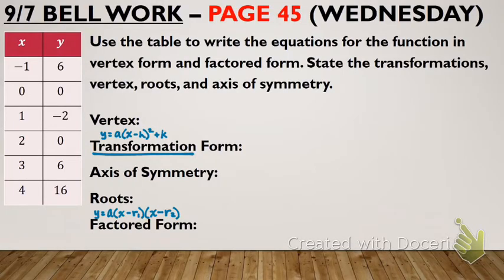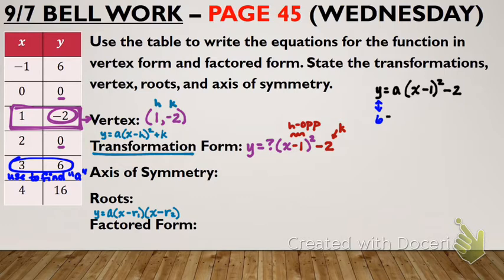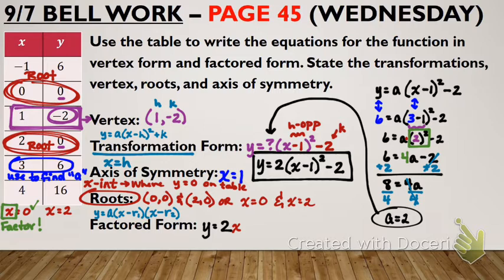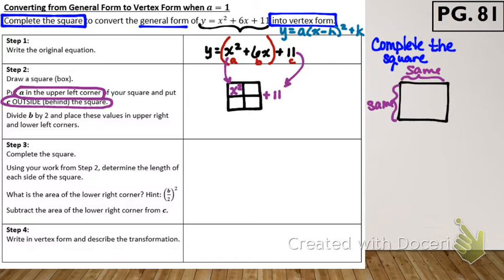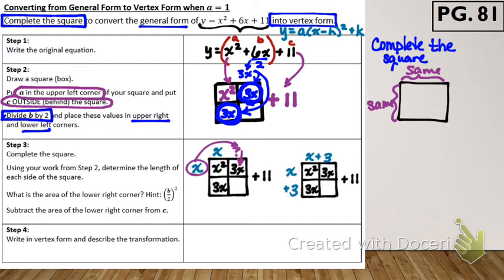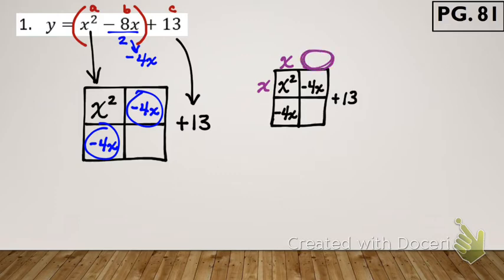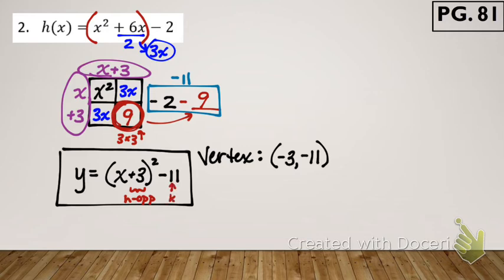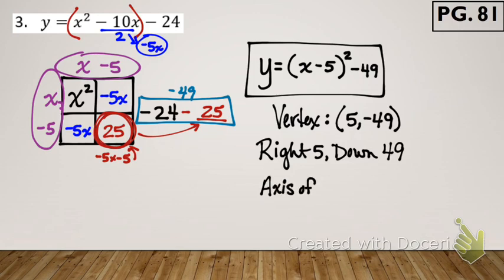Algebra 2 Wednesday 9-8 Completing the Square (when a=1)